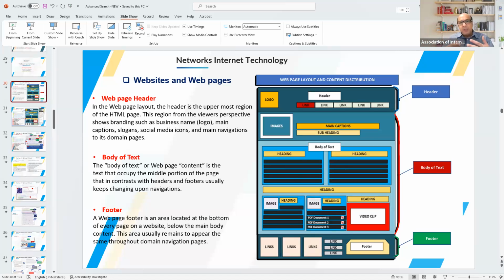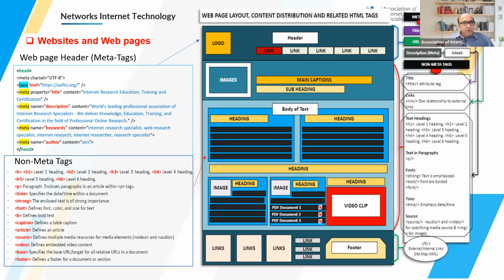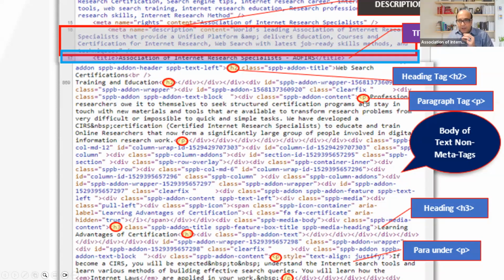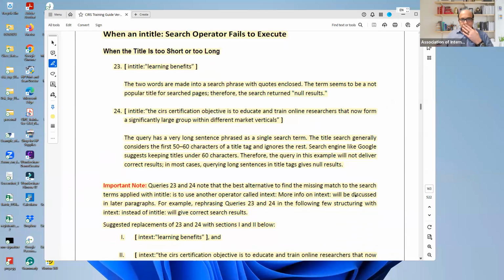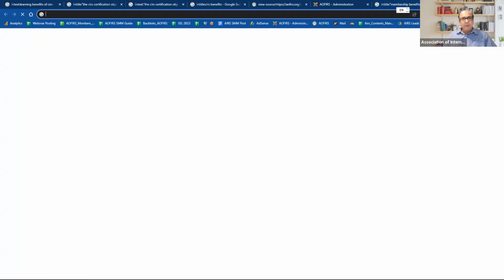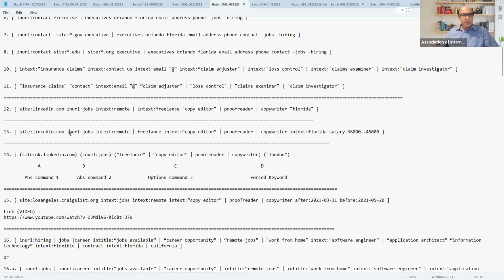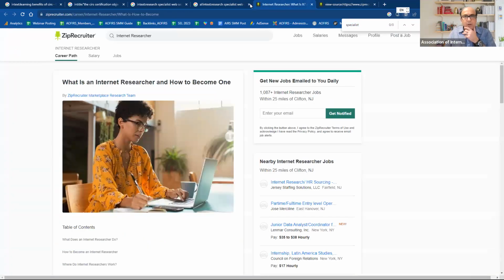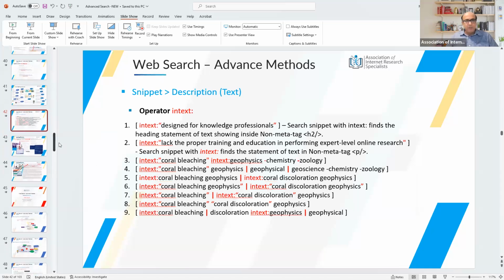CIRS Batch 1194 | Class - 7 | 10th Nov 2023 | AOFIRS